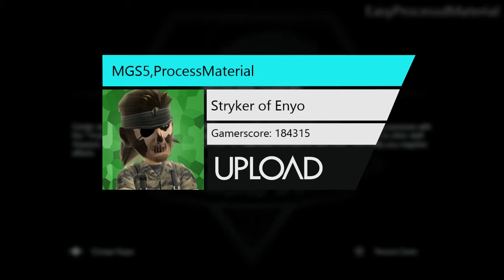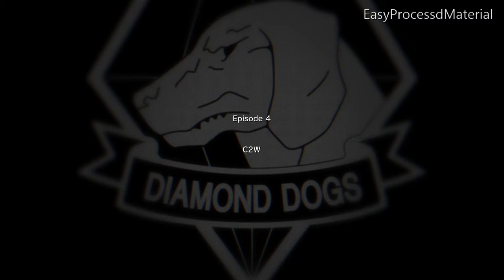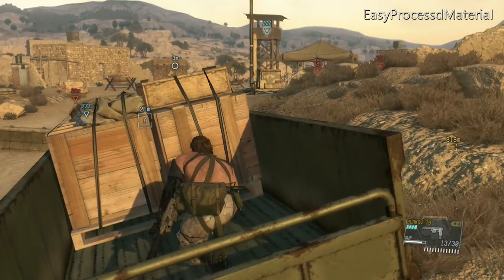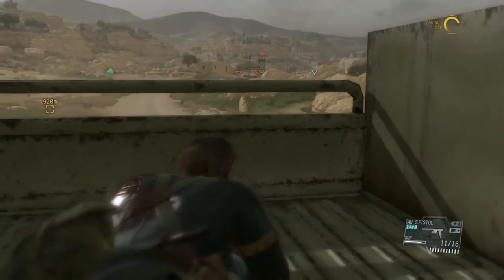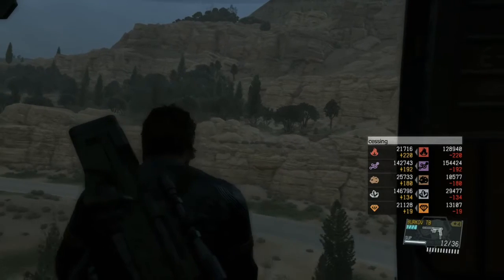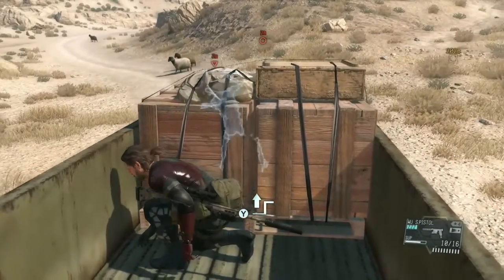[old version] Metal Gear Solid V - Easy Processed Materials While Away From Game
[This video has been Updated] Check the Annotation for link to the updated video. I explain how the rotating timer works, and I give you a better location to do this method.

This was video #025 when i originally made it for Upload on the Xbox One, published on (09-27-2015). Process materials while away from the game -- rather handy. I hope this helps some of you early in the game. You need a wired controller or a way to plug it in to make it work. I thought I had video of the "process materials" update showing on screen, but I just didn't see it in this version of the video. I meant to show proof it worked, but I may end up redoing this video due to some changes from updates since. Metal Gear Solid 5.